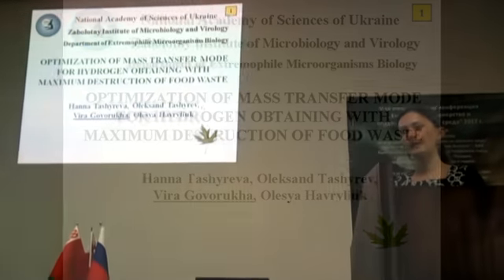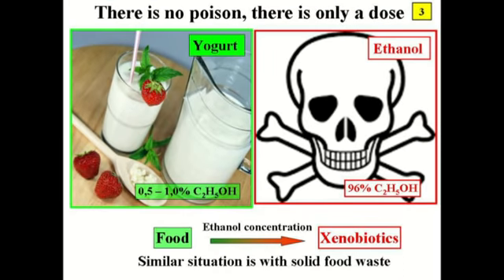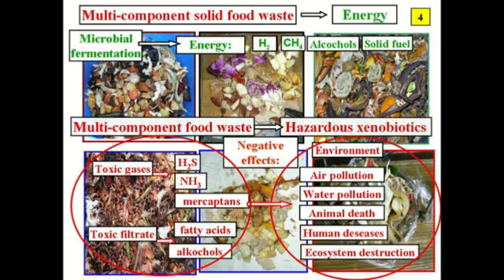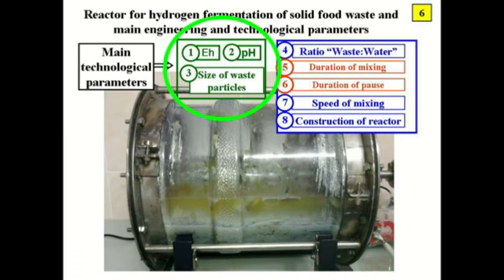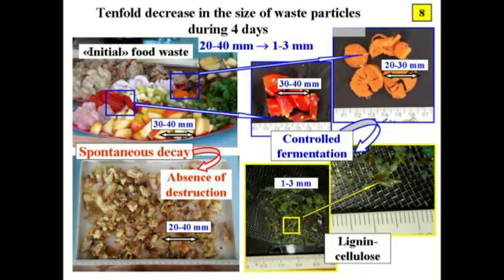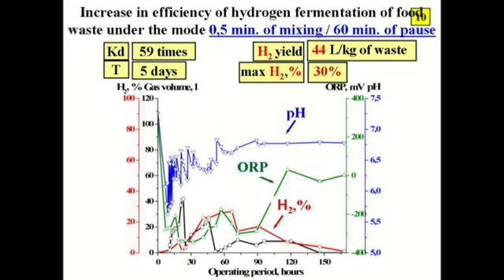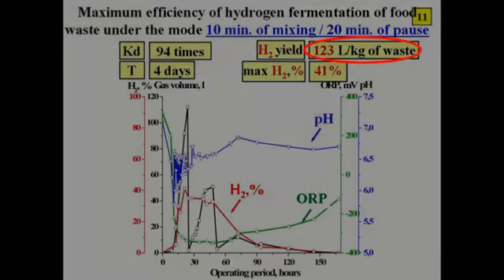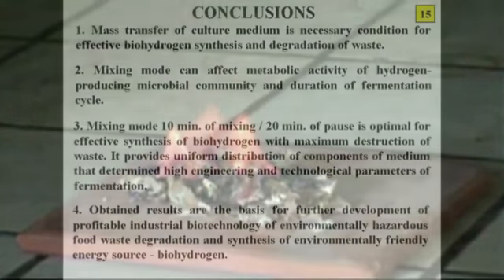Optimization of Hydrogen Food Waste Fermentation (Tashyrev, Govorukha)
We have studied and optimized parameters of microbial fermentation of environmentally hazardous mixed food waste with obtaining of  environmentally friendly energy – molecular hydrogen. Efficiency of hydrogen fermentation was significantly increased due to the optimization of a number of engineering and technological parameters. They are the following: the value of redox potential, pH, the ratio of volume of solid food waste and liquid phase, size of waste particles, etc. Mass transfer mode of waste is still not studied parameter. Obviously, heterophasic fermentation efficiency (solid food waste and culture liquid) essentially depends on the mode of mass transfer. Mass transfer mode is a combination of rotation speed of mixer of fermenter, duration of mixing and pause. The aim was to optimize mass transfer mode to improve the efficiency of H2 synthesis and destruction of solid mixed food waste (MFW) in the fermenter. The following methods where used: cultivation of microorganisms under limited aeration conditions, potentiometric measurement of pH and Eh, volumetric determination of synthesized gas and gas chromatography to determine the composition of gas phase. Results. The ratio of speed and frequency of waste mixing was optimized. Optimal mixing speed was found to be 24 cycles/min.. And optimal mode of  MFW mixing was the following: 10 minutes of mixing - 20 minutes of pause. Conclusions. It is shown that optimized mass transfer mode of culture medium led to significant increase in efficiency of hydrogen synthesis and degradation of waste. Obtained results are the basis for further profitable industrial biotechnology creation of environmentally hazardous food waste degradation and synthesis of environmentally friendly energy source - hydrogen.